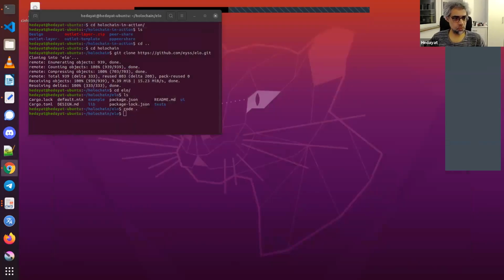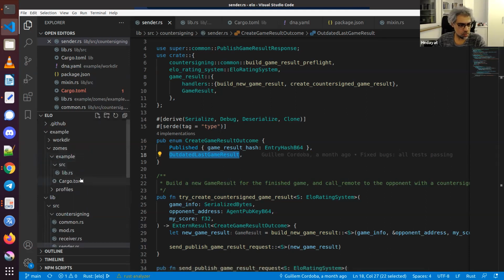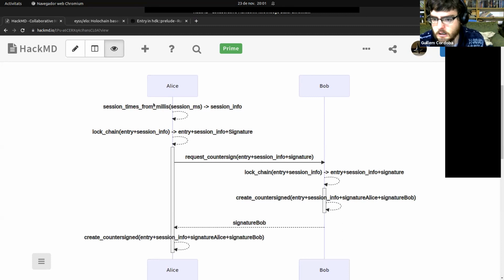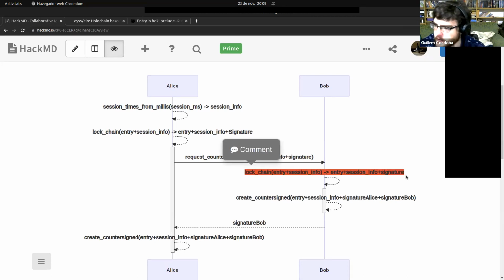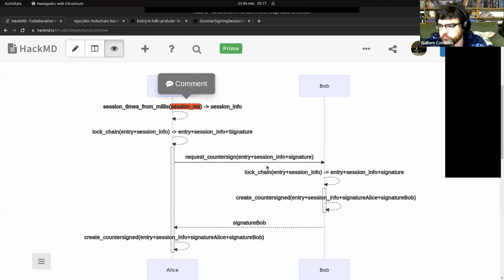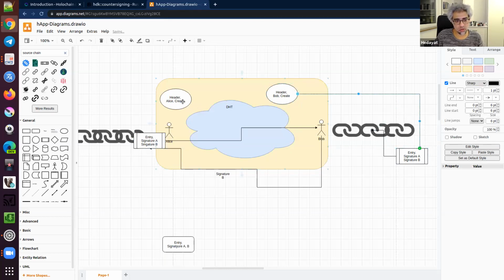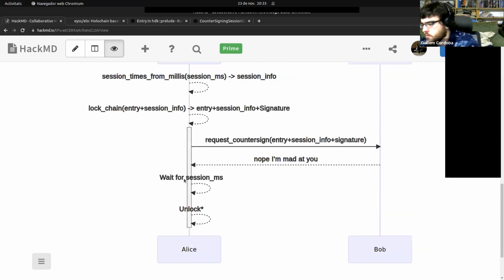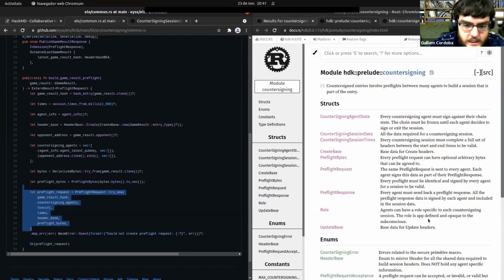Countersigning or Multi-Signature Entry in Holochain - with Sequence Diagram and drawing. (HiA 25)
00:00:00 Intro
00:01:57 Agenda of session
00:03:00 What is countersigning
00:08:10 Job contract use case of countersigning
00:10:30 Elo Chess use case of countersigning
00:13:49 countersigning in the real world banking system
00:15:48 brief explanation about countersigning parts in HDK
00:16:56 countersigning in Elo Chess code review
00:31:40 countersigning sequence diagram
00:50:59 countersigning for private entry or hidden content
00:52:02 countersigning explained with drawing
00:58:49 why we need to lock Sourcechain in countersigning
01:03:24 countersigning failed scenario sequence diagram
01:07:30 mapping sequence diagram to HDK functions
01:12:48 what is happening to the coming requests when Sourcechain is lock in countersigning
01:13:55 Ending

_____About________________
Holochain-in-Action is a weekly community virtual meeting for:
  - Knowledge Sharing
  - Patterns and best practices discussion
  - Pair Programming